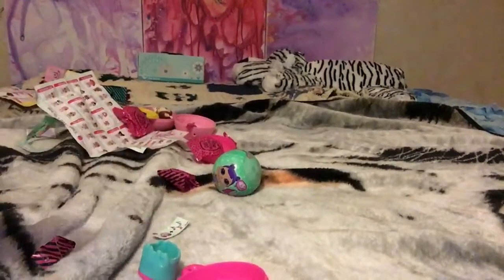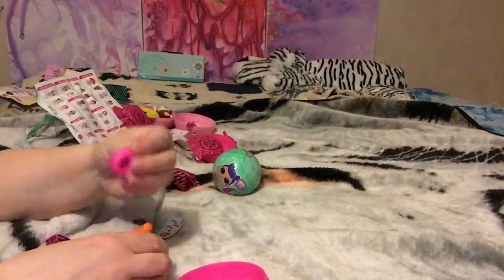Old video!😂. Opening Lil Sisters and Pets